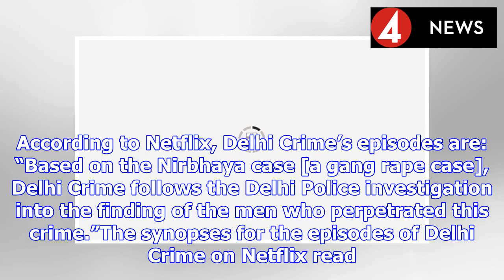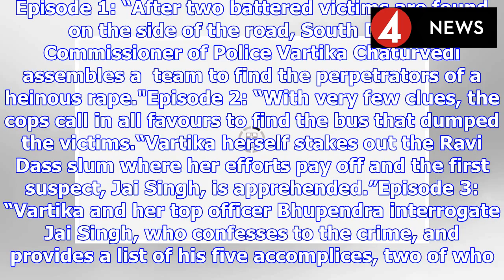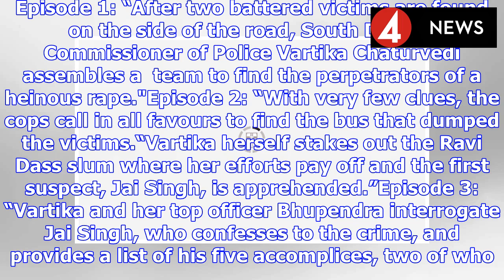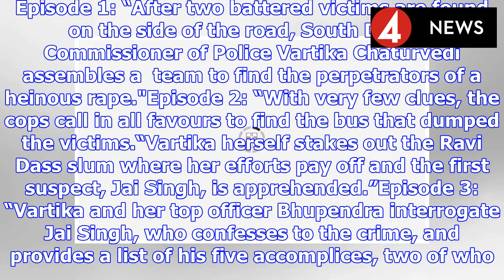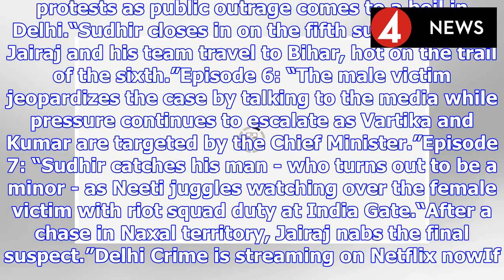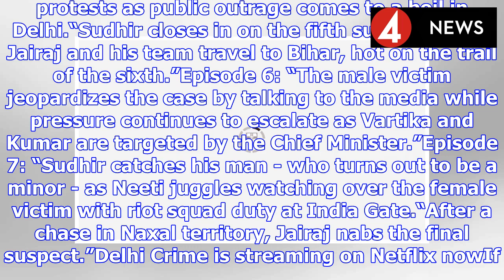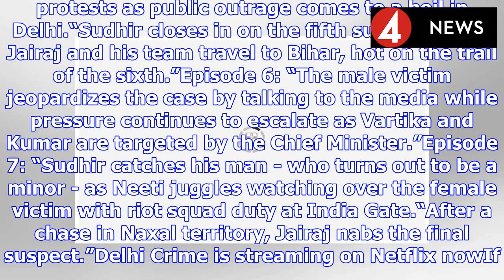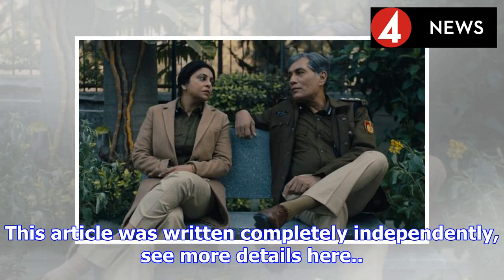Delhi Crime Netflix release date: How many episodes are in Delhi Crime? | BS NEWS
Netflix released all the episodes of Delhi Crime today (Friday, March 22). Delhi Crime has seven episodes, whose synopses you can find below. Episodes of Delhi Crime on Netflix are 50 minutes each, an...
Bride Side Channel dedicated to sharing the latest headlines news TV and Showbiz - latest celebrity news, gossip, photos, TV and film reviews.